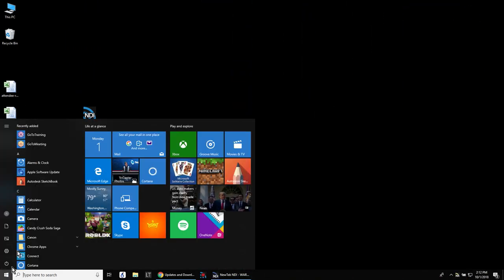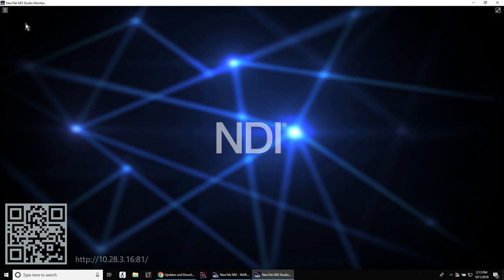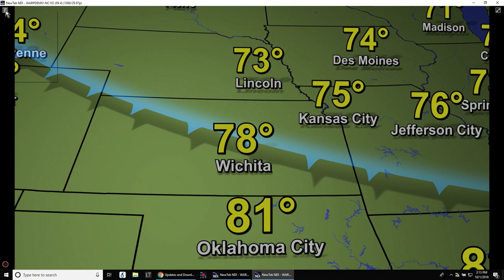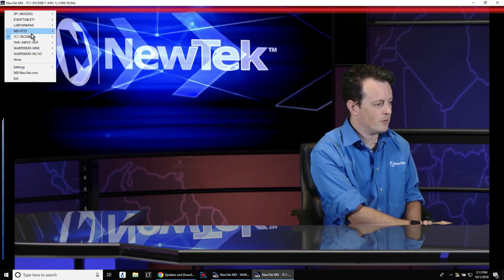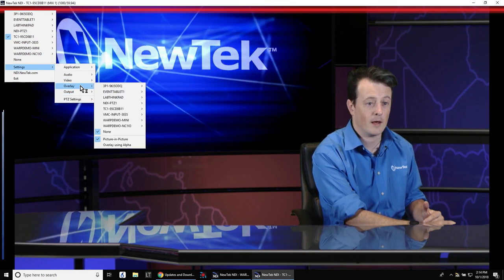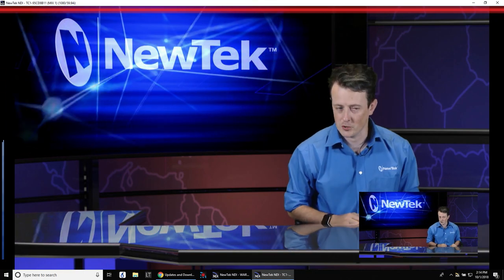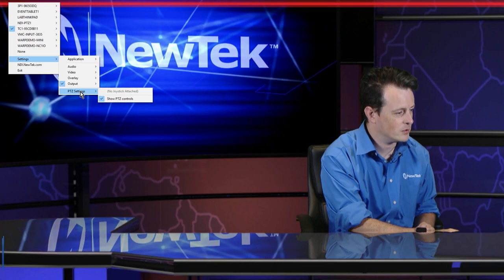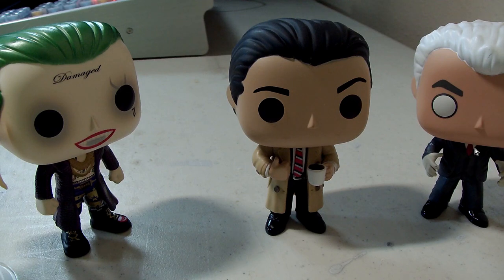How to use NDI Studio Monitor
short tutorial about how to use NDI Studio Monitor and it's latest updates.